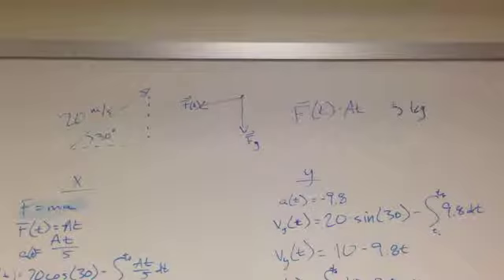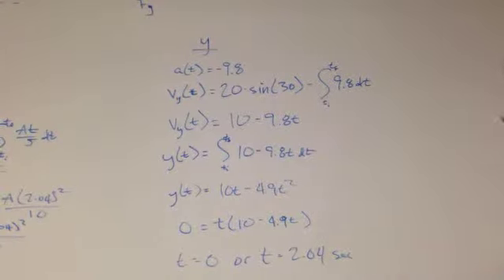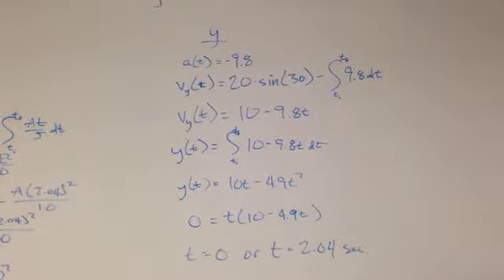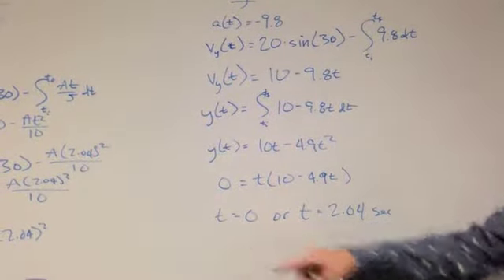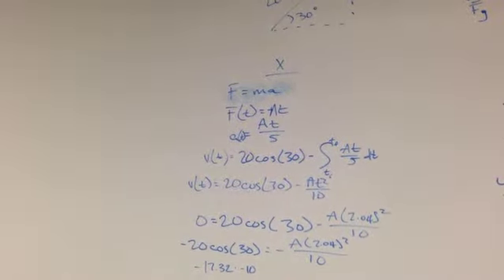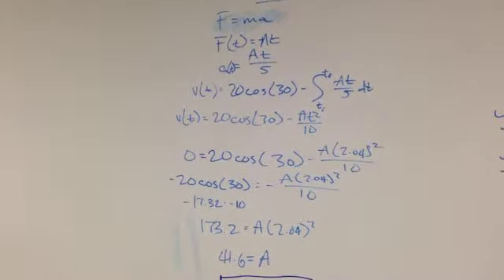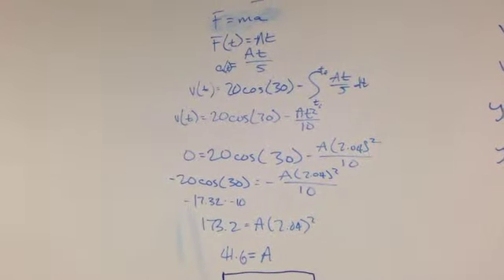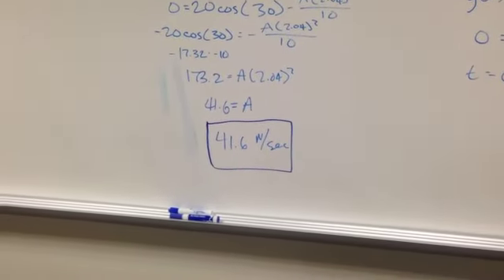medium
Physics 270 Video 1 Question 2